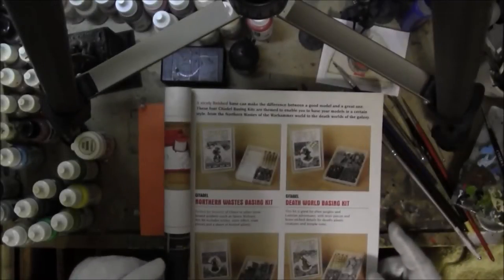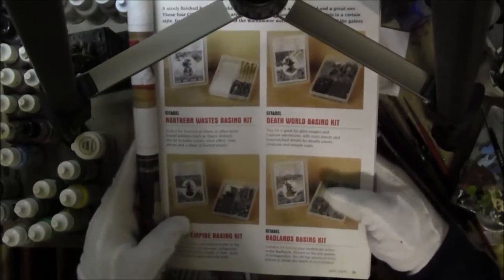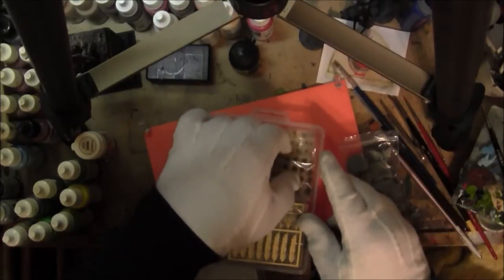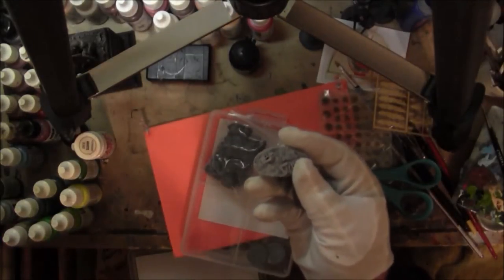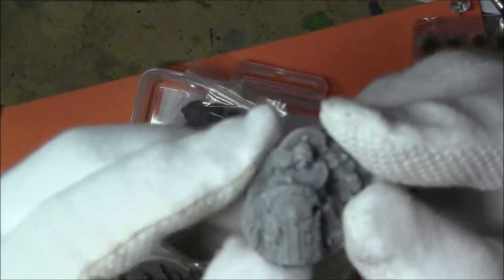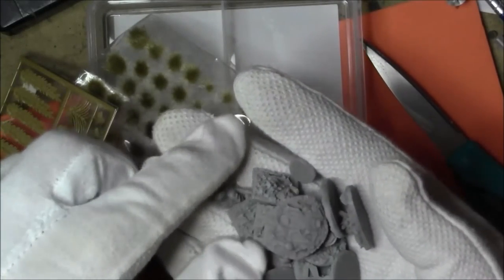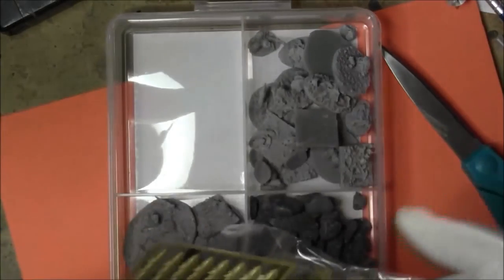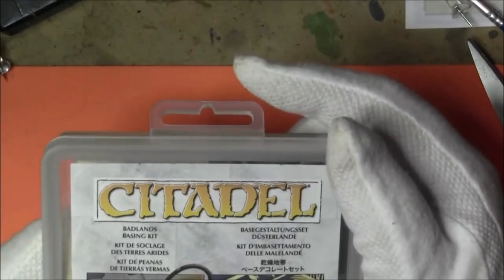New Release Review - Citadel Badlands Basing Kit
Taking a look at the new terrain materials set from Citadel.